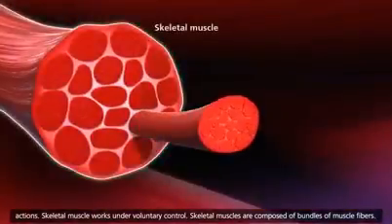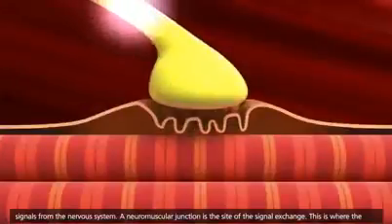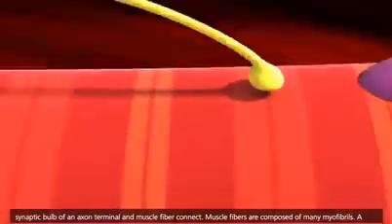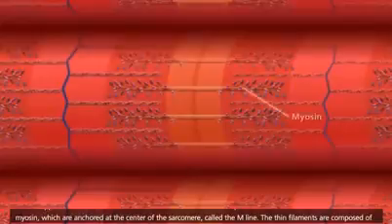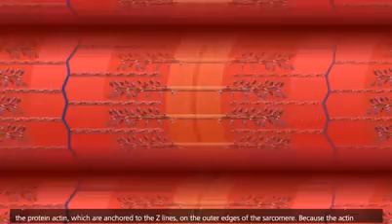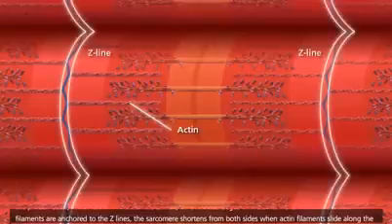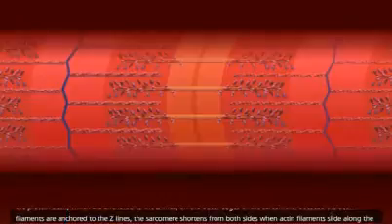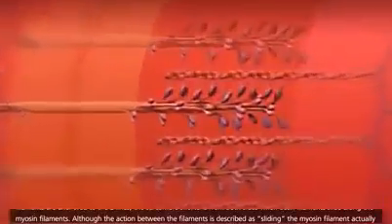17 April 2022